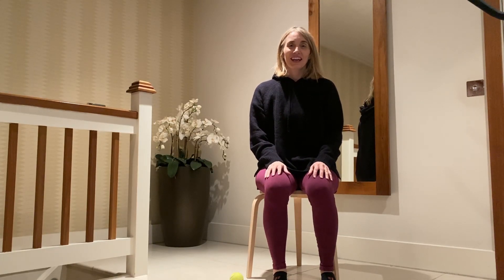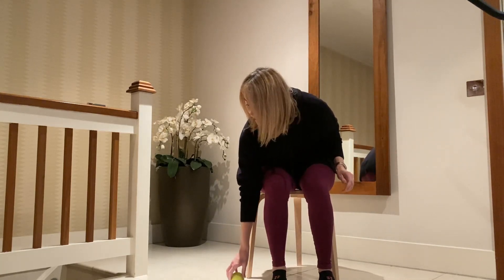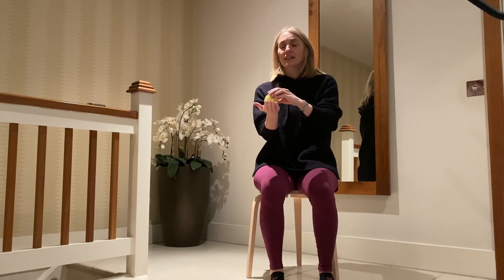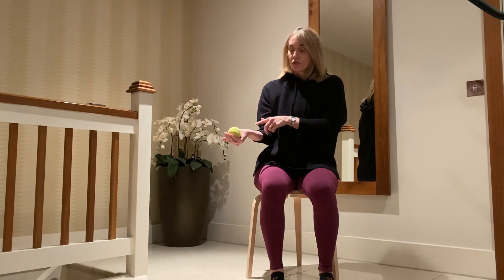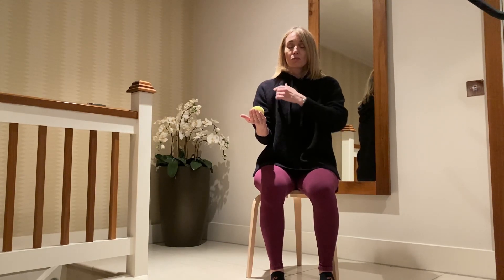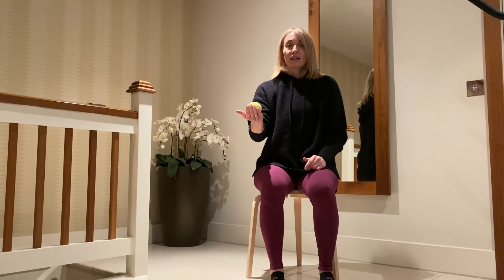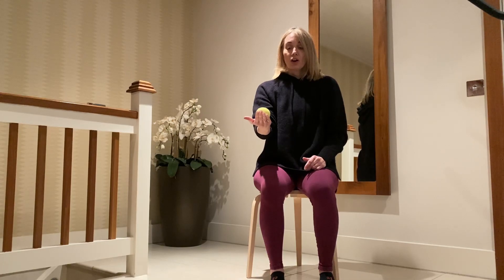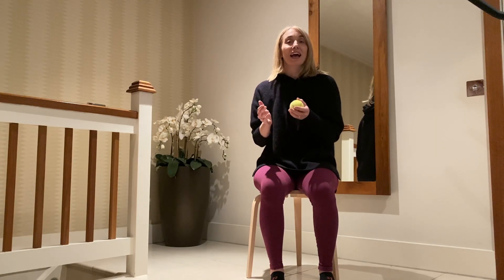The Best Exercises for Hand and Wrist Pain | Hypermobility & EDS Exercises with Jeannie Di Bon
I’ve had many requests for ideas on how to reduce Hypermobile wrist and finger joint pain. Here are some of my favourite home exercises to help strengthen and stabilise the finger joints and wrist alignment.

Let me know how it goes for you in the comment section down below!

🦓 Become part of The Zebra Club today!

📖 Read my blog for advice on Hypermobility, EDS, chronic pain and more

I am very grateful for my fellow Zebra Philip Quigley, a musician from Leyland in Lancashire UK, who wrote the music for this video and just for this channel. Thank you.  I am delighted to have my own theme tune.

P.S. Please do check with your medical practitioner if you decide to try my exercises or courses - especially if you haven't exercised in a while, are pregnant, if you have a balance disorder,  are new to exercise or have an ongoing medical condition that may affect your ability to exercise.